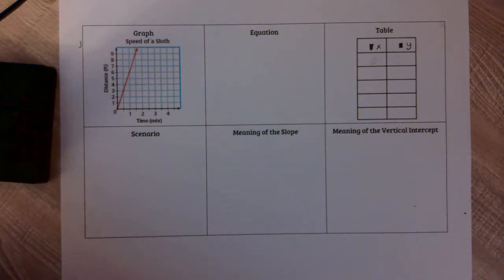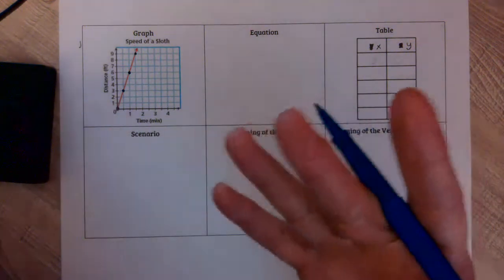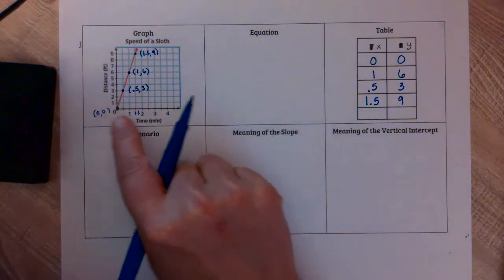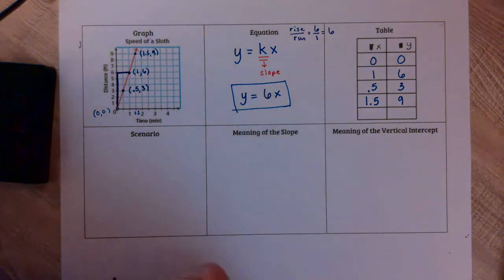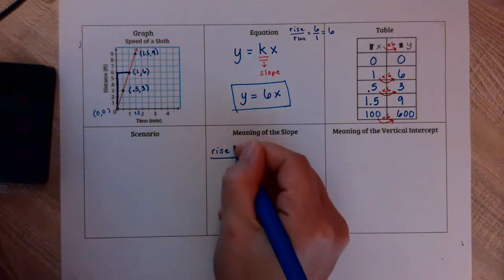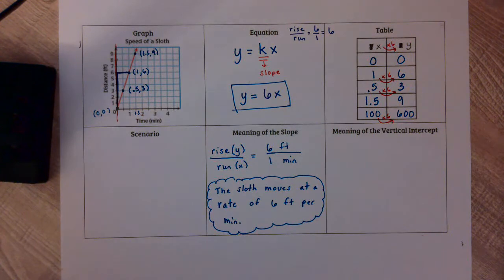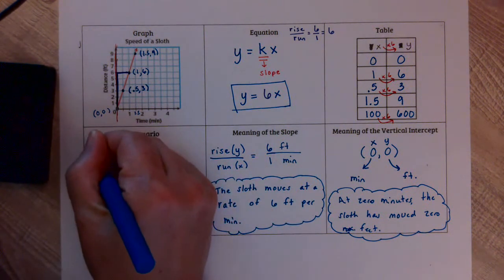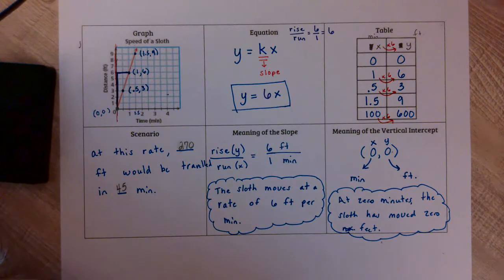Multiple Representations of Proportional Relationships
Mrs. Schrader shows multiple representations of proportional relationships.